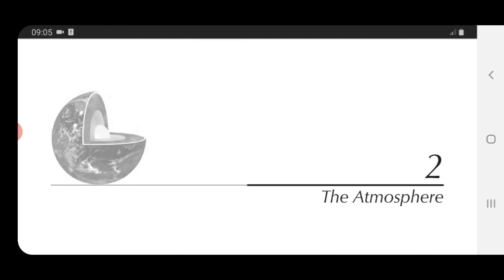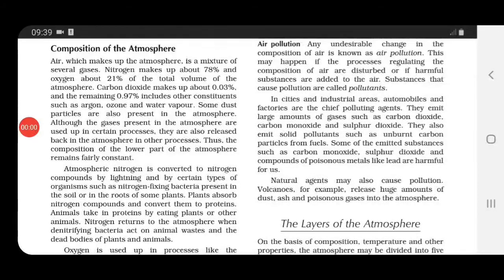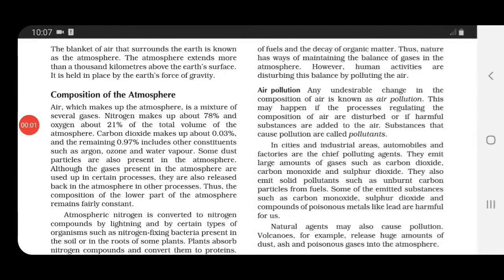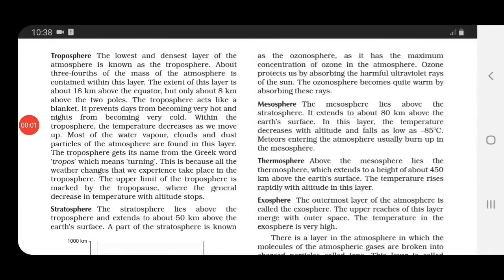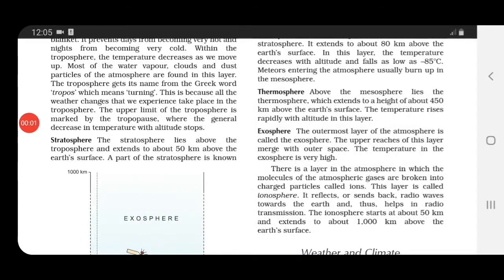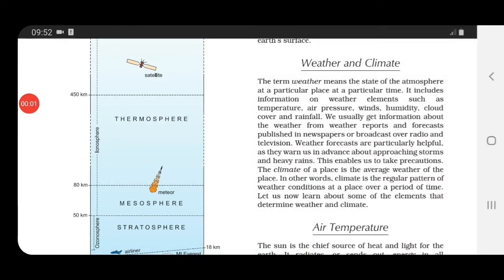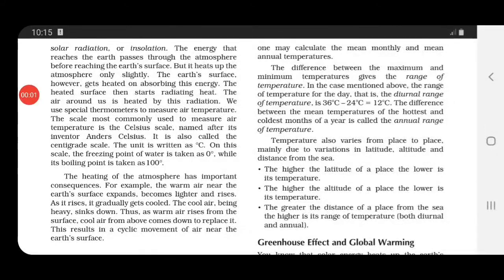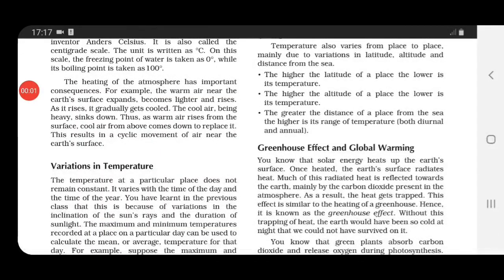Social Studies: The Atmosphere (Part 1)(Ch - 2 Geography)[Class 7]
Grade 7 Social Studies by Hetaishi Hathi